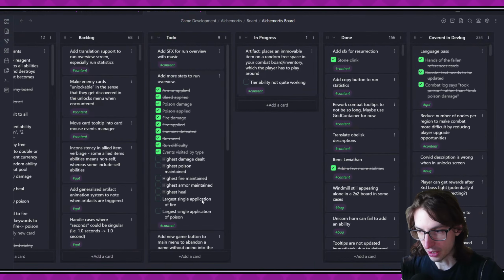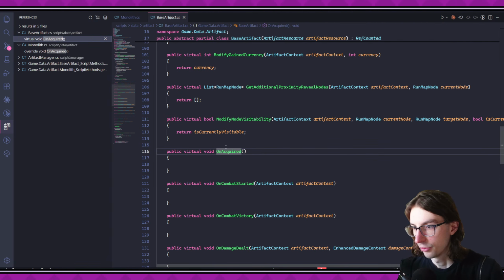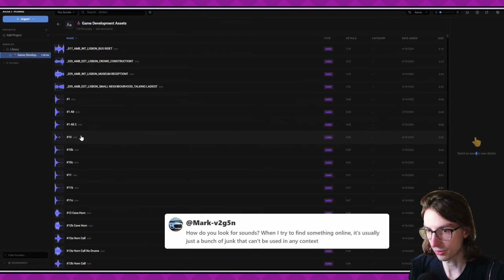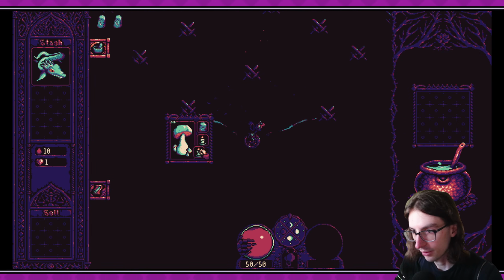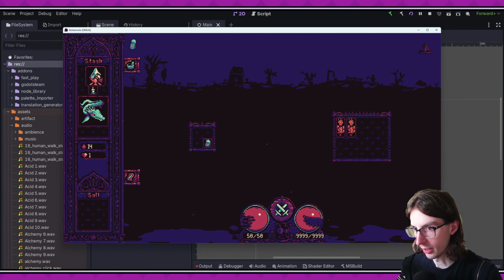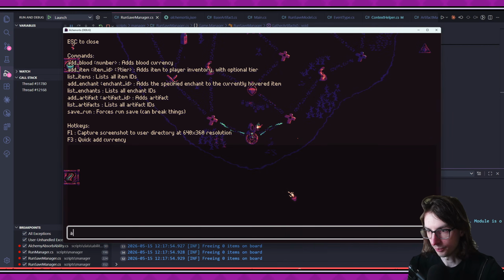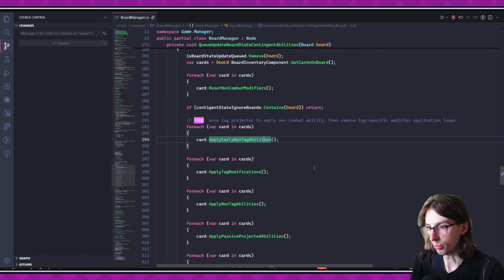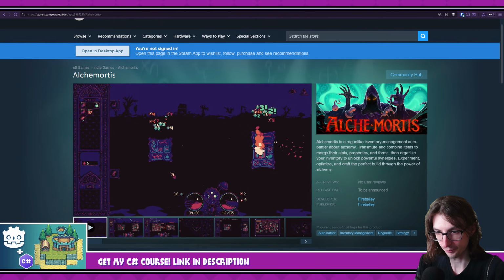Immovable Monolith - Live Game Development